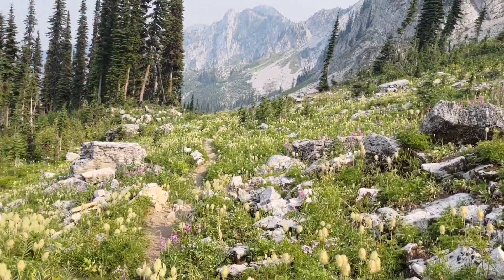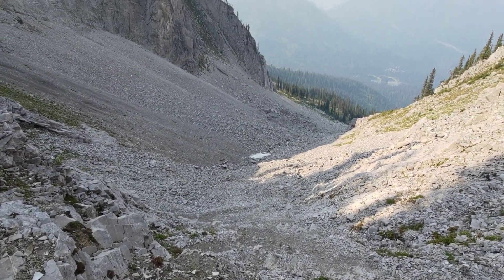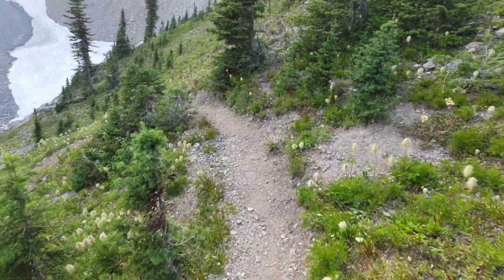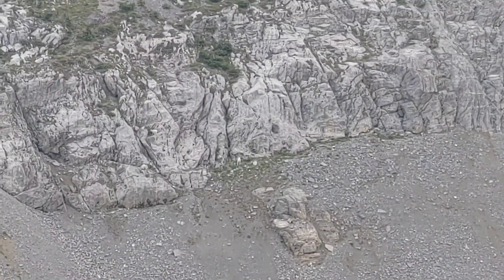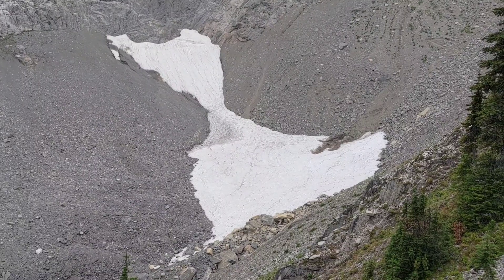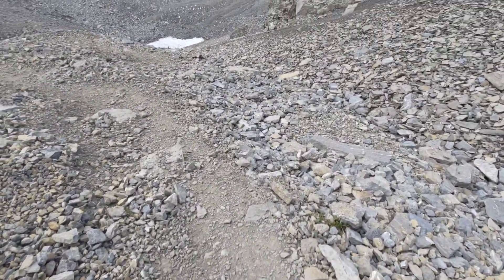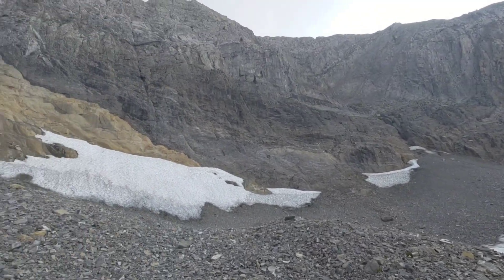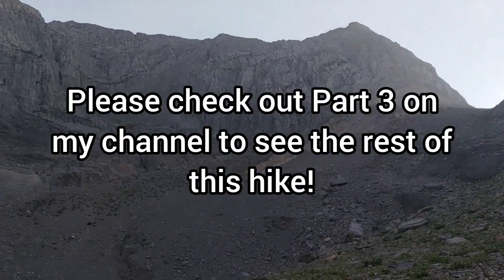Mountain Goats And Magnificent Views - Spineback Trail to Goldilocks Loop Part 2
This is Part 2 of 3 for the Spineback Trail to Goldilocks Loop hike in Fernie, BC.

It was an absolutely incredible hike - maybe even one of the most beautiful hikes I have ever done!

We saw a huge variety of interesting wildflowers and plants, big and small animals, and different rock features, along with many gorgeous views of the mountains and constantly beautiful natural scenery!

I encourage you to watch all three parts! We even see a family of rocky mountain goats climb the side of a valley that we hike into in an awesome and rare sighting!

In the end, it was 10.78 km long with 823 m of elevation gain! Well worth it!